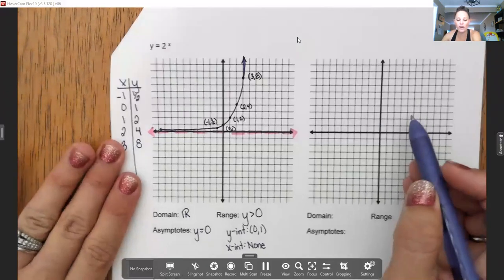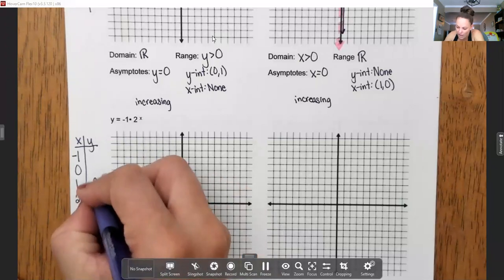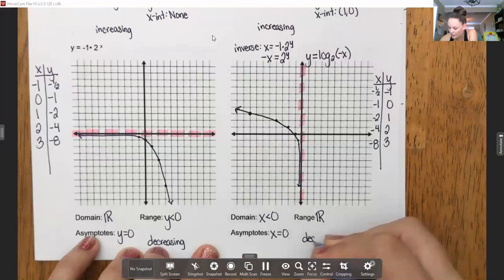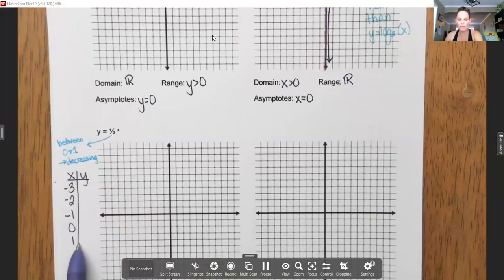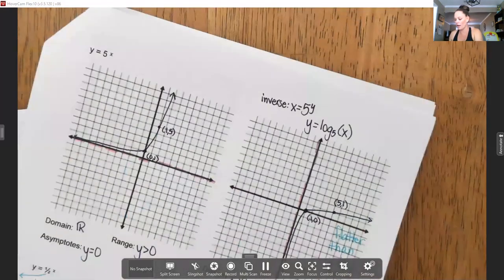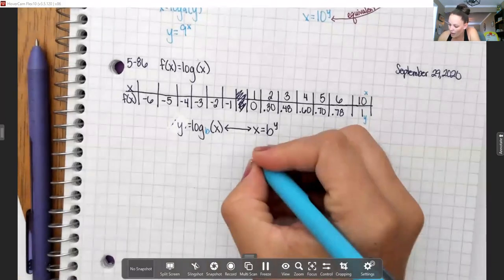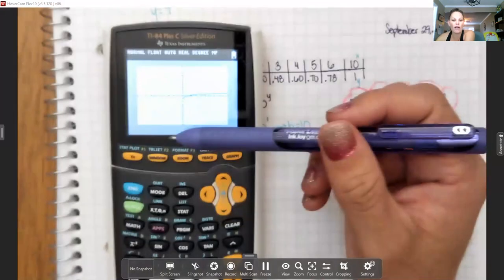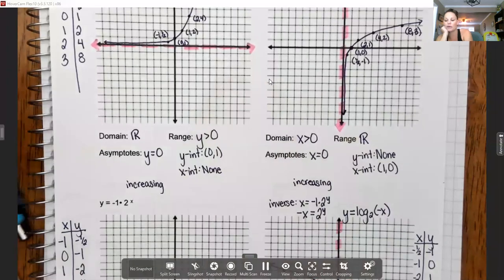IM3 9/29/20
5.2.3/5.2.4